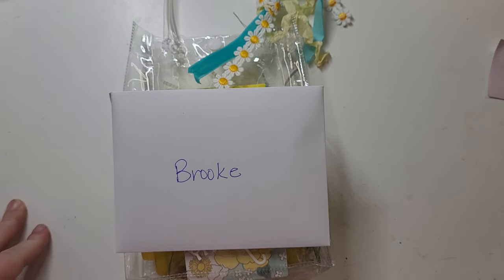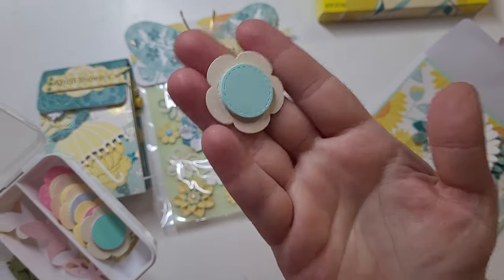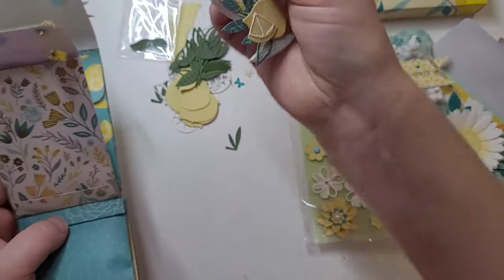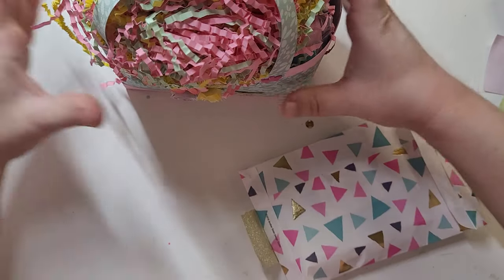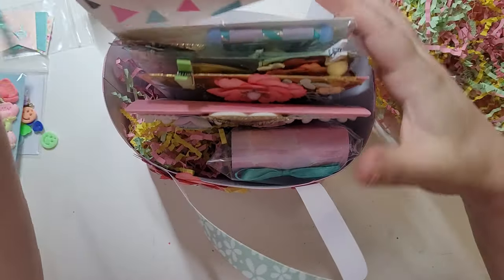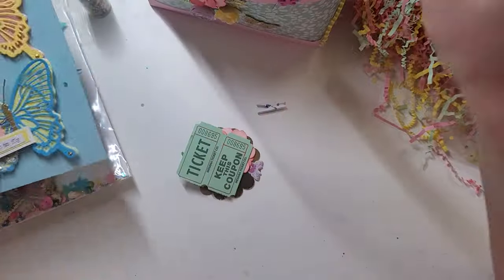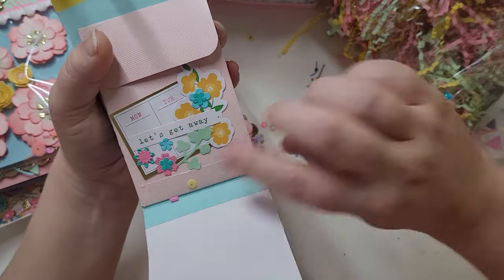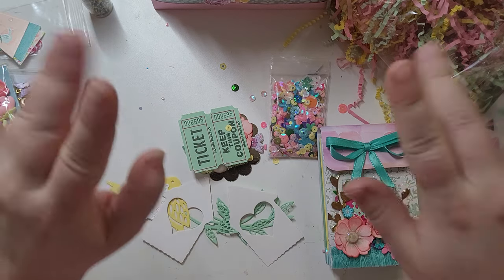Spring Group Swap Reveal 9 & 10 🌼